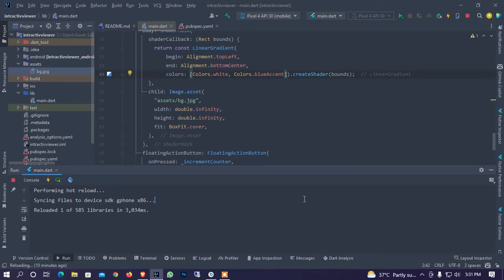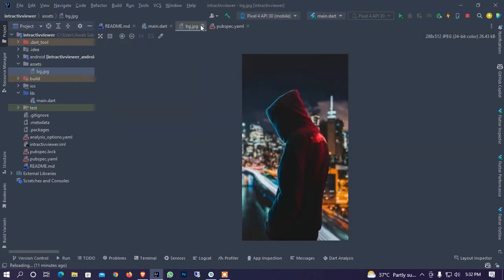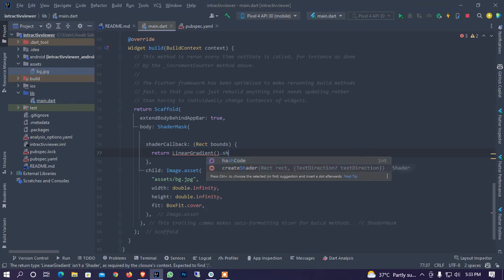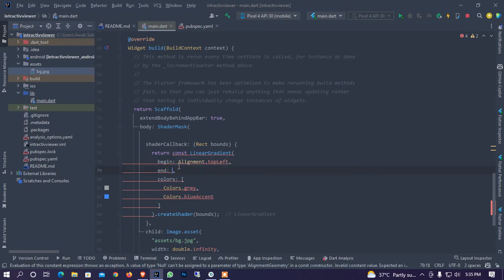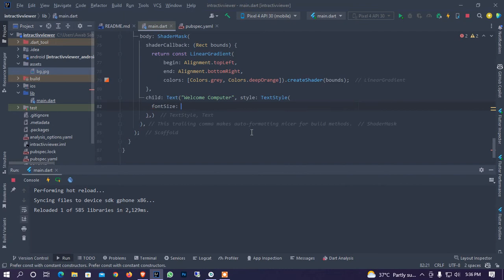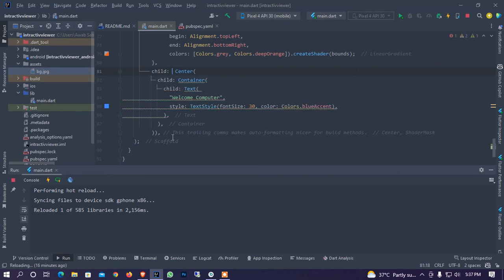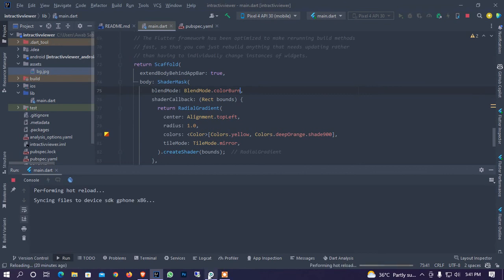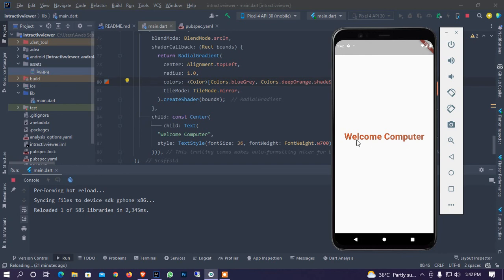Flutter Shader Mask Widget | Custom Shaped Image Masks | Loading Animation Screen | Flutter 3.0